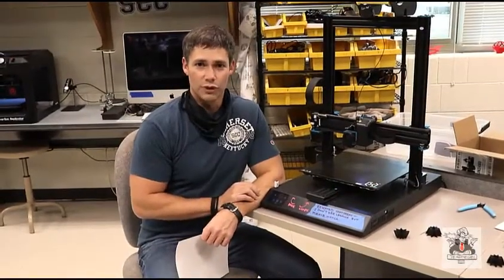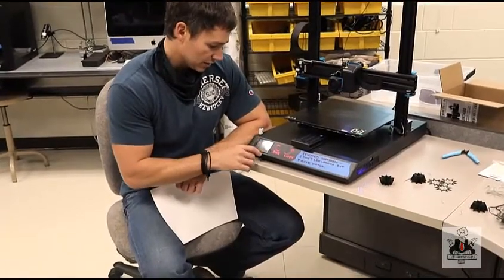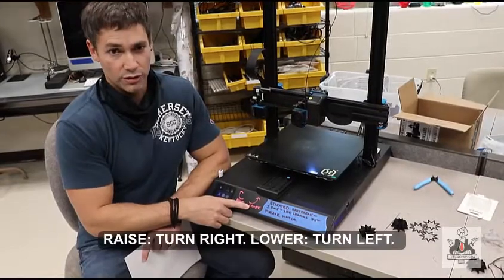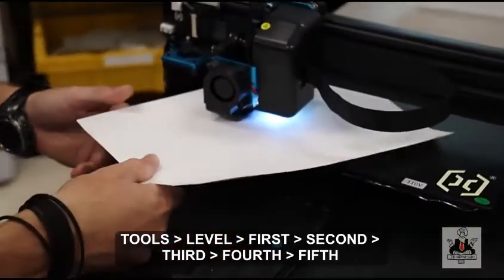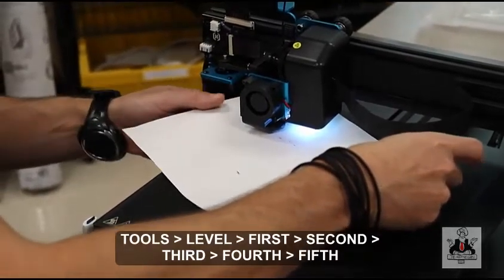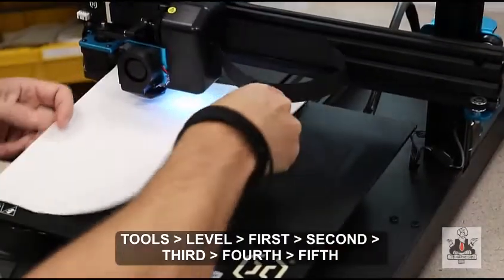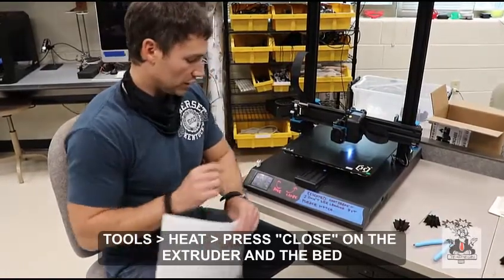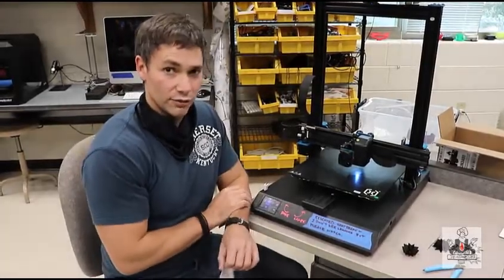0172H - The Additive Guru, detailed bed leveling for the Artillery Sidewinder 3D printer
Eric Wooldridge of TAG walks through the process good bed leveling for the Artillery Sidewinder.